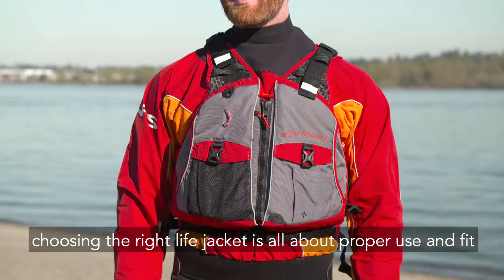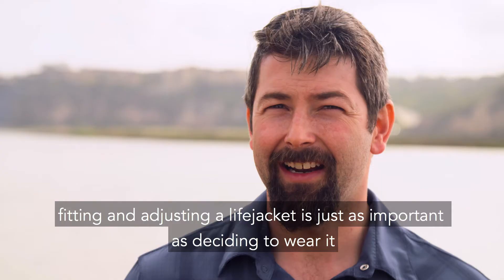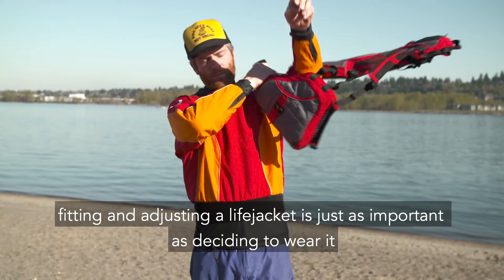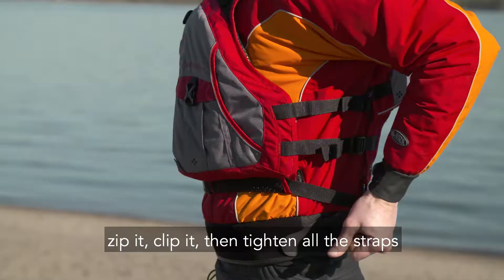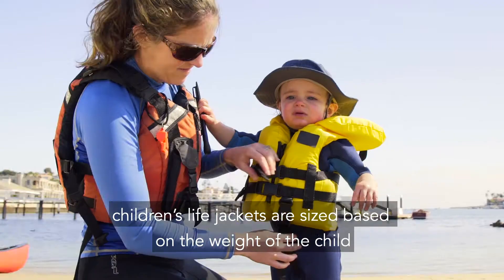Life Jackets // Paddling Shorts Ep. 1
Paddling experts Kate and Paul Kuthe describe how to choose and adjust the most important piece of boating gear -- your life jacket.